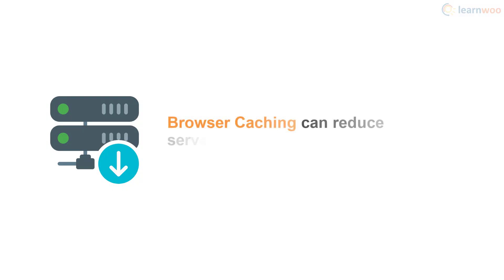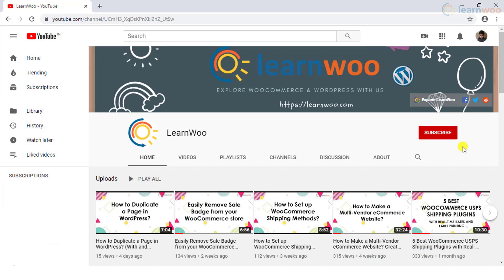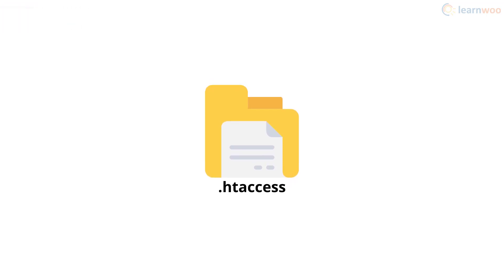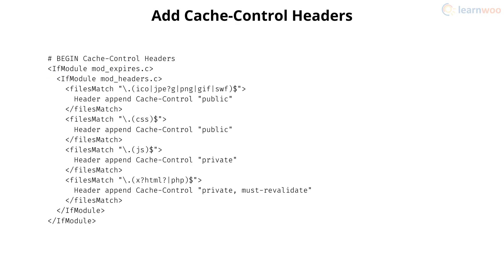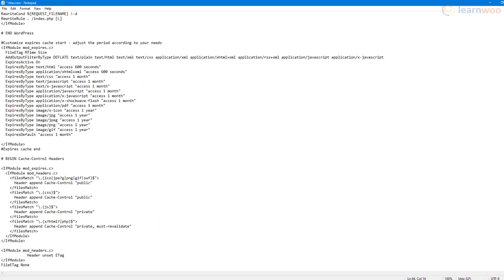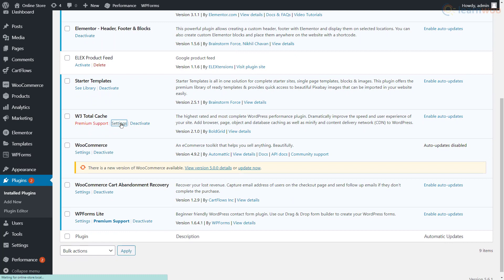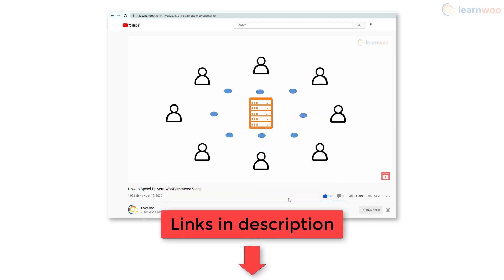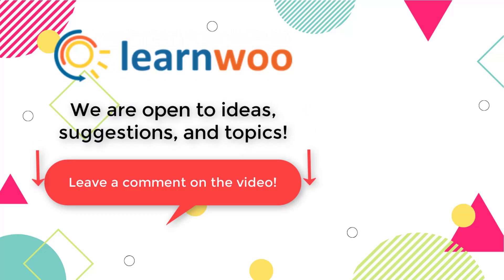How to Leverage Browser Caching in WordPress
In this short video, you’ll learn how you can leverage browser caching in WordPress with and without plugins..

Suggested reading:
1. How to Set Up WooCommerce Flat Rate Shipping in Easy Steps
2. How to install WordPress?
3. 15 Best Code Editors for Mac and Windows to Edit WordPress & WooCommerce PHP, JS & CSS Files
4. How to Find Post ID on your WordPress Site (and why do you need it?)
5. What are WordPress hooks? How do actions and filters help to extend the functionality?
6. 5 Helpful WordPress Tips for Beginners
7. What is WordPress Multisite and how to set it up with WooCommerce? (with Video)
8. WordPress Troubleshooting – Guide to basic WordPress problems and their solutions Best WooCommerce Multi Vendor Booking Plugins

00:00 Introduction
00:43 Manually Leverage Browser Caching in WordPress
01:51 Leverage Browser Caching in WordPress Using a Plugin